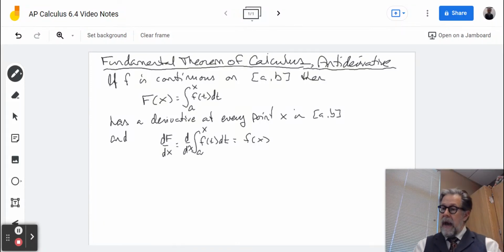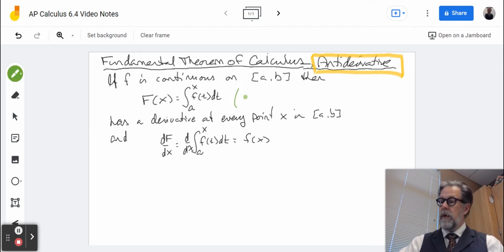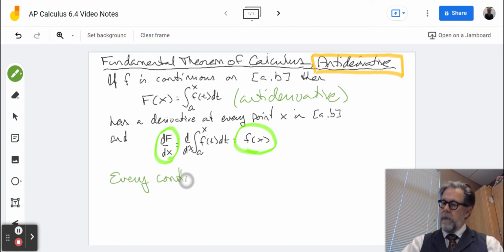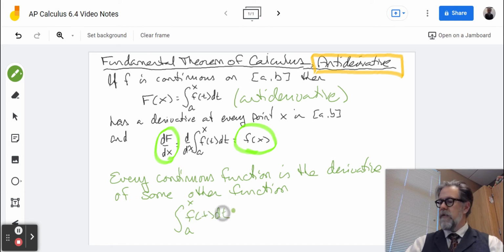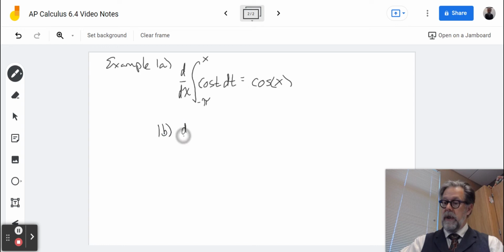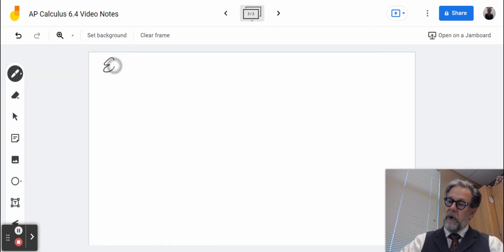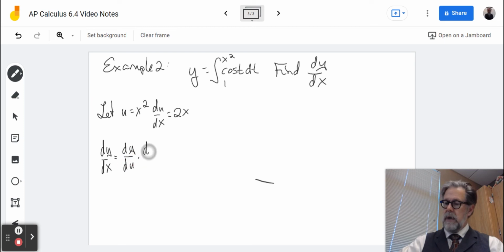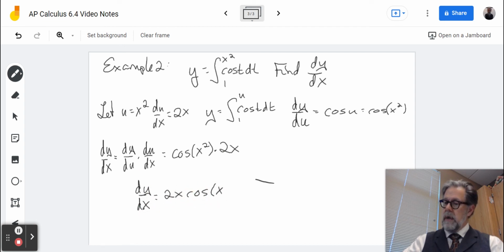6.4.1 Fundamental Theorem of Calculus